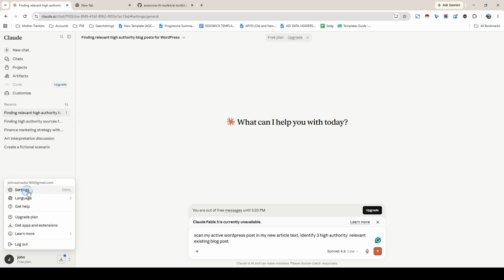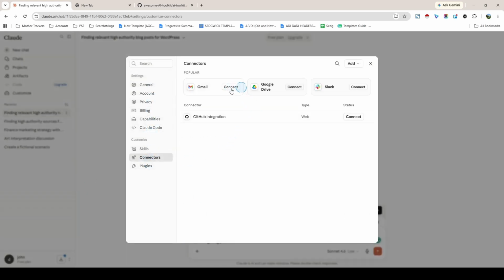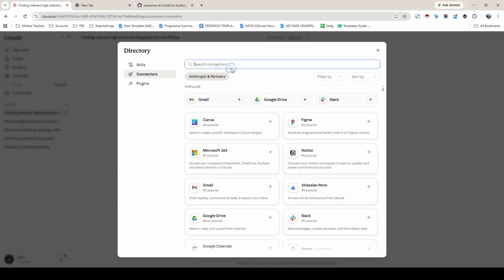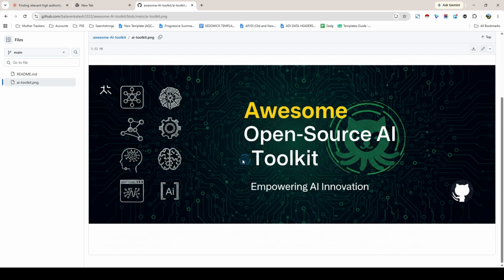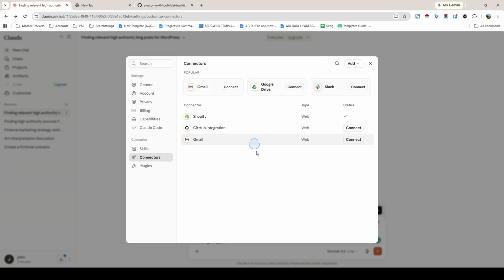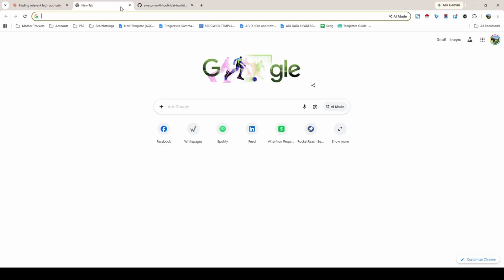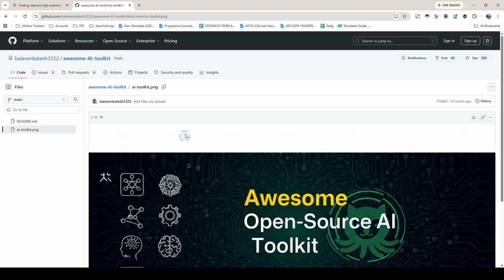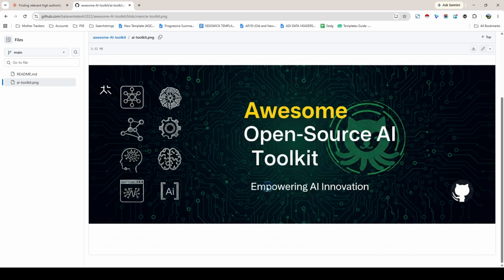How To Use Claude To Connect With Shopify (Step-by-step)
Learn exactly how to use Claude AI to connect with Shopify to automate your e-commerce workflows. This tutorial covers the integration process, allowing you to leverage AI for store management, product descriptions, and data analysis.

In this video, you will learn:
- How to prepare your Shopify store for AI integration
- Connecting Claude to Shopify via API or automation tools
- Best practices for utilizing Claude for store tasks